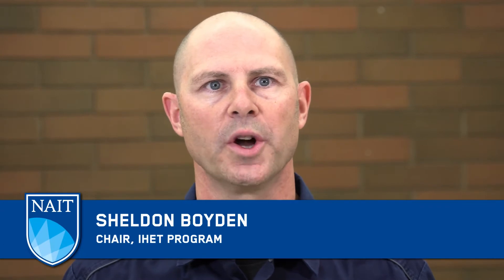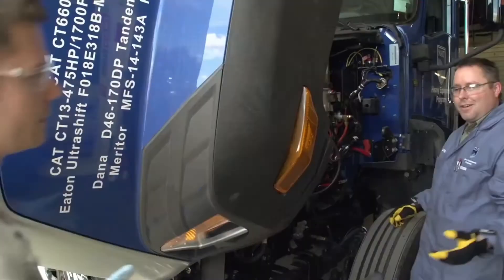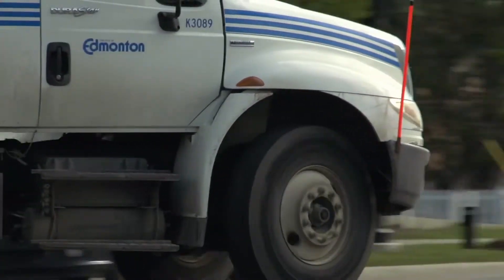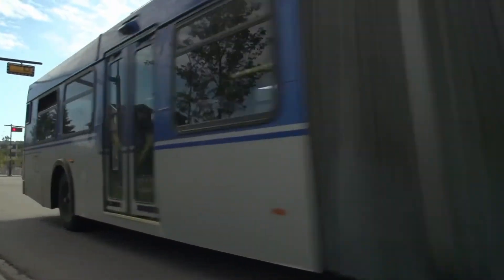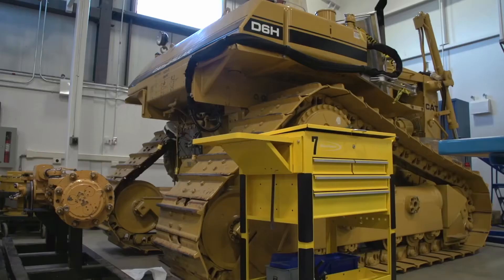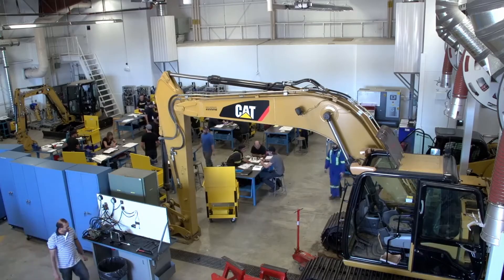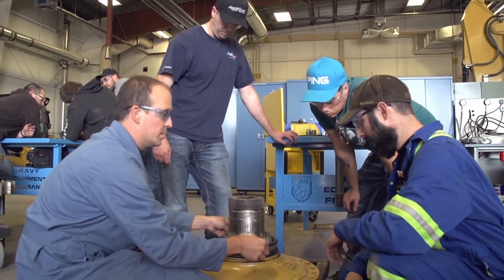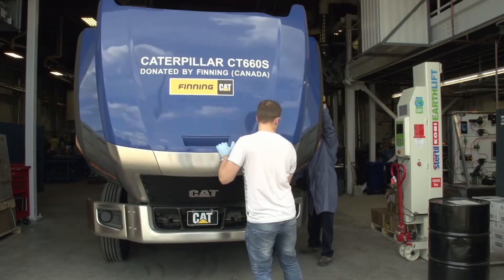Study Industrial Heavy Equipment Technology at NAIT - Program Overview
The Industrial Heavy Equipment Technology diploma program at NAIT will teach you how to diagnose and repair machinery in the heavy equipment industry competently and safely. The program focuses on highway and off-highway mobile equipment, as well as engine-powered stationary equipment used in mining, logging, trucking, agriculture, gas processing, oilfield servicing and construction.